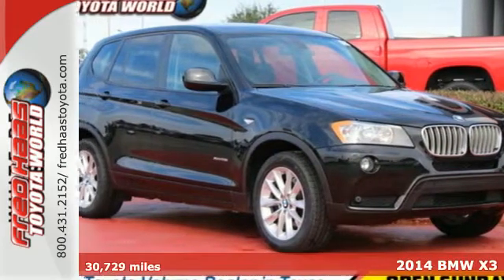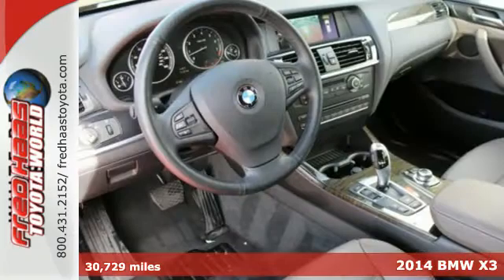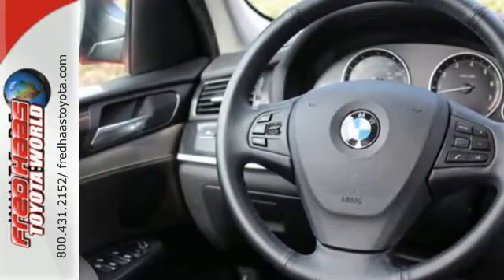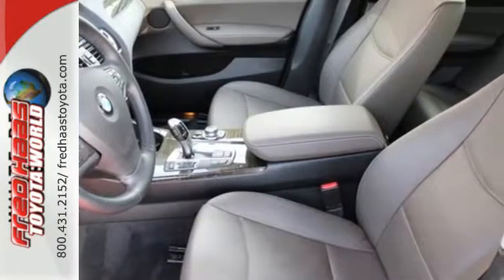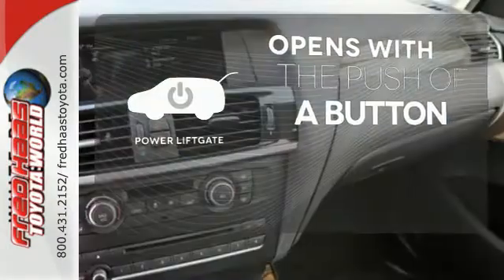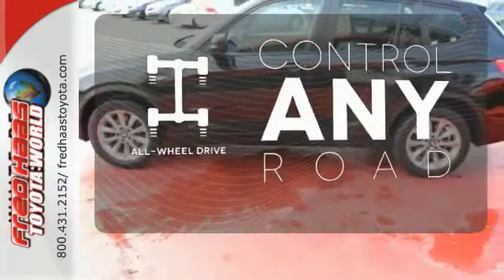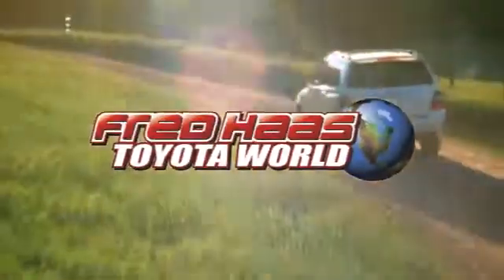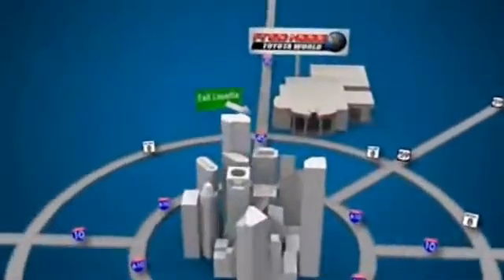Used 2014 BMW X3 Spring Houston, TX E0D17044T - SOLD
Year: 2014
Make: BMW
Model: X3
Trim: xDrive28i
Engine: 4 Cyl. 2.0 L
Transmission: Automatic
Color: Jet Black
Mileage: 30729
Stock #: E0D17044T
VIN: 5UXWX9C50E0D17044
This BMW X3 has a strong Intercooled Turbo Premium Unleaded I-4 2.0 L/122 engine powering this Automatic transmission. Window Grid Diversity Antenna, Wheels: 18 x 8.0 V Spoke (Style 307) -inc: Light alloy, Valet Function.*Packages That Make Driving the BMW X3 xDrive28i An Experience*Trunk/Hatch Auto-Latch, Trip Computer, Transmission: 8-Speed STEPTRONIC Automatic, Transmission w/Driver Selectable Mode and STEPTRONIC Sequential Shift Control, Towing w/Trailer Sway Control, Tires: P245/50R18 AS Run-Flat, Tire Specific Low Tire Pressure Warning, Tailgate/Rear Door Lock Included w/Power Door Locks, Systems Monitor, Strut Front Suspension w/Coil Springs, Speed Sensitive Rain Detecting Variable Intermittent Wipers w/Heated Jets, Single Stainless Steel Exhaust w/Chrome Tailpipe Finisher, Side Impact Beams, Roll-Up Cargo Cover, Remote Keyless Entry w/Integrated Key Transmitter, Illuminated Entry and Panic Button.*Know You're Making a Reliable Purchase *According to Carfax's history report: No Damage Reported, No Accidents Reported.*Visit Us Today *Come in for a quick visit at Fred Haas Toyota World, 20400 Interstate 45, Spring, TX 77373 to claim your BMW X3!

Address:
20400 I-45 North